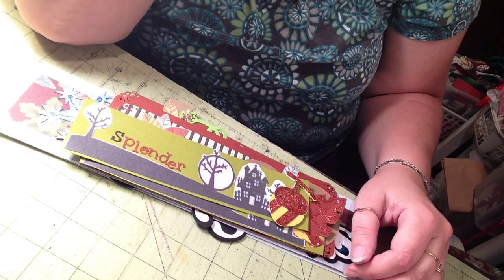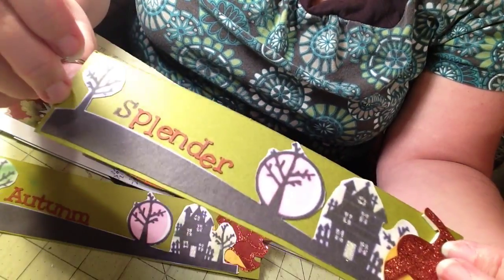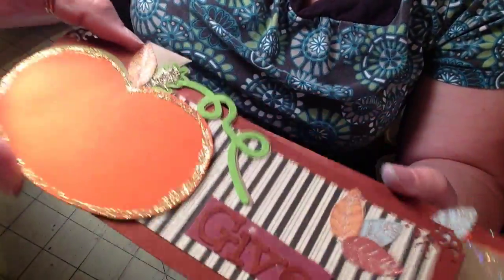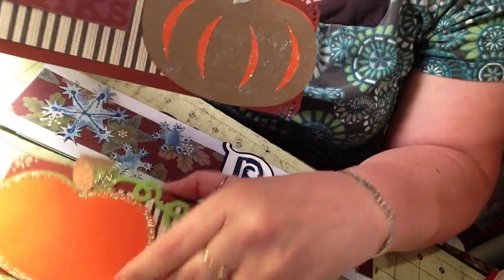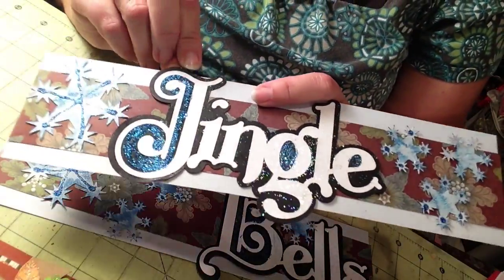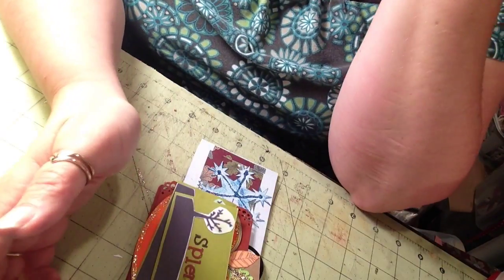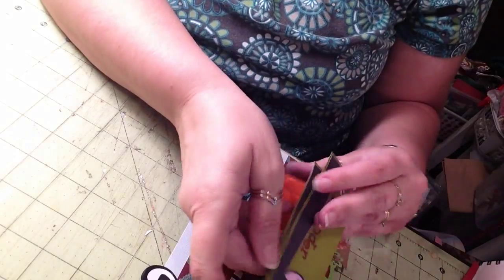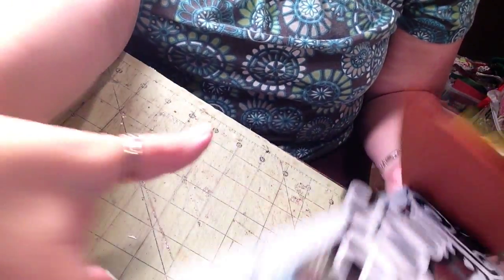Shot with MoviePro app on iOS 46 cricut challenge